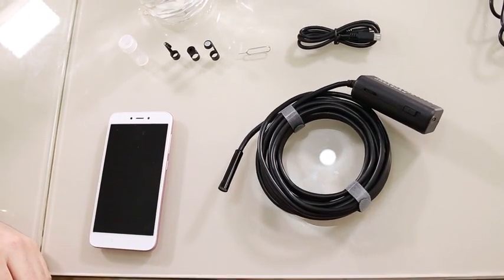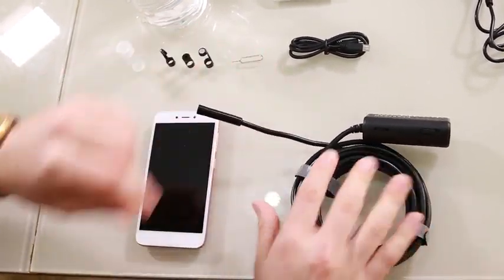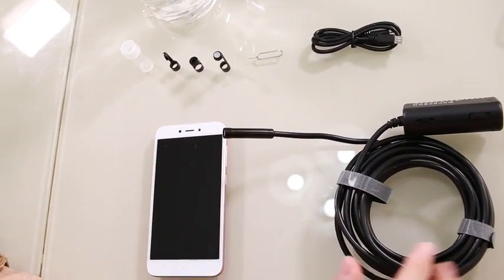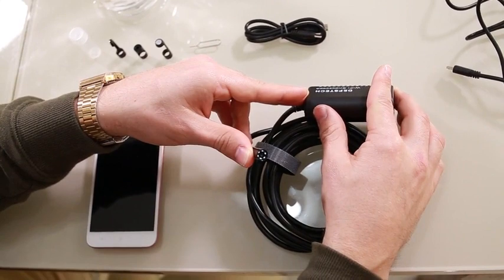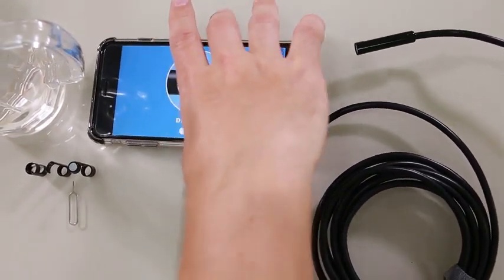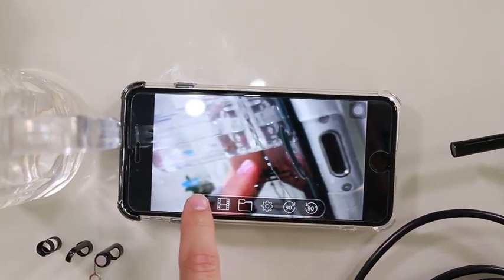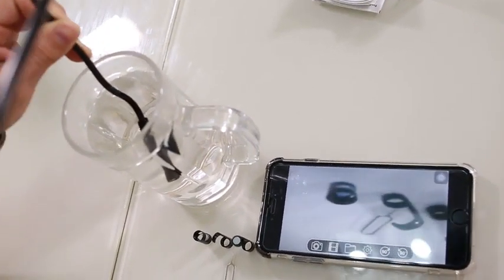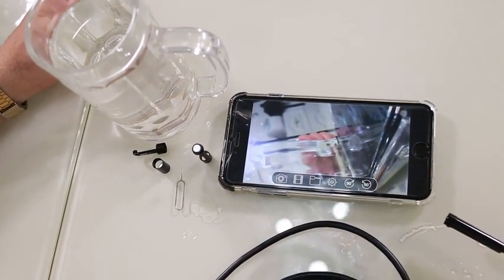DEPSTECH Wireless Endoscope, WiFi Borescope Inspection 2 0 Megapixels HD Snake Camera Review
DEPSTECH Wireless Endoscope, WiFi Borescope Inspection 2.0 Megapixels HD Snake Camera for Android and iOS Smartphone, iPhone, Samsung, Tablet -Black(11.5FT)

✔【The Newest Type Endoscope】: Unlike other endoscope camera on the marketplace, this wireless wifi endoscope camera not only work with Android smartphone(Above Android 2.3), but also iPhone IOS system(Above IOS 6.0). This is perfect for iPhone user who want do inspection work. Without using extra adapter or cable, it can be easily connected with your smartphone via WIFI. The only thing you need to do is to download and install the compatible APP "WIFI VIEW"on your device.

✔ 【Unique Blue LED technology】: 6 adjustable blue LED light on camera tip, it greatly helps to improve image brightness and clarity even in dark or low-light condition. Moreover, the art of 1200P camera offers you a wonderful experience of recording a clear close range HD video in AVI format and snapshot image in JPG format with four adjustable resolutions 320x240, 640x480, 1280 x 720,1600x1200.

✔ 【Featuring 11.5FT cable, waterproof and 8.5mm diameter camera】: this endoscope can suitable for various types of environment, for example, low-light or dark area, damp or wet area etc. Furthermore, armed with bendable semi-rigid cable which can bend and hold it's shape to access a wide variety of confined place.

✔ 【Premium Camera Chip】:Adopting the second generation chip at 30fps, which is best for acquiring the smoothest video and image, and this is a great advantage over the other products at 10fps on the marketplace.

✔【Design Patent】:For this WiFi version endoscope, we have applied the certificate of Design Patent.